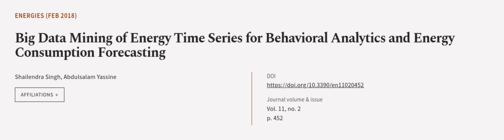Big Data Mining of Energy Time Series for Behavioral Analytics and Energy Consumption... | RTCL.TV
### Keywords ###

### Article Attribution ###
Title: Big Data Mining of Energy Time Series for Behavioral Analytics and Energy Consumption Forecasting
Authors: Shailendra Singh ,and Abdulsalam Yassine
Publisher: MDPI AG
DOI: 10.3390/en11020452

### Video Timestamps ###
0:00:00 - Summary
0:01:05 - Title
0:01:10 - Outro
0:01:14 - End